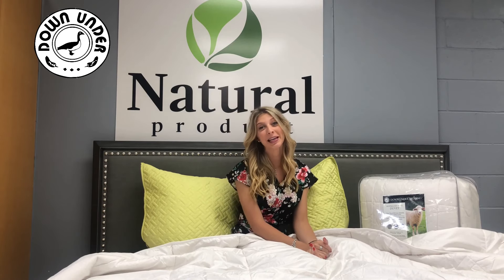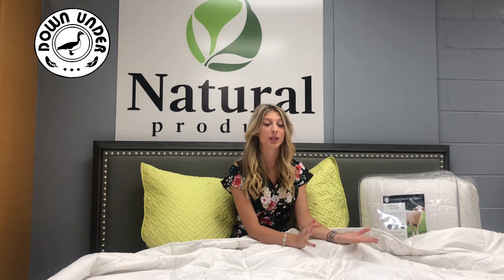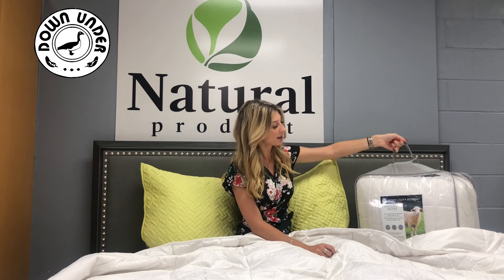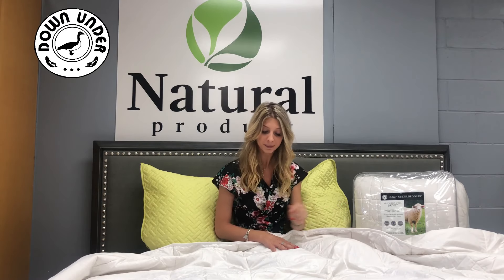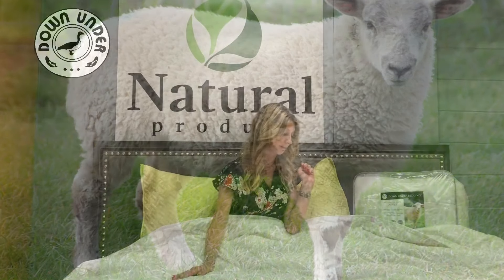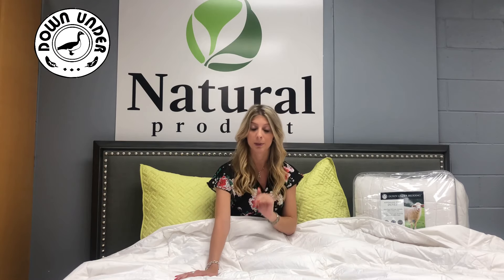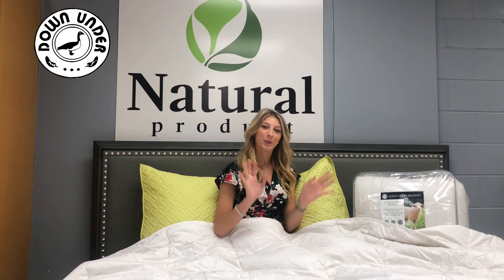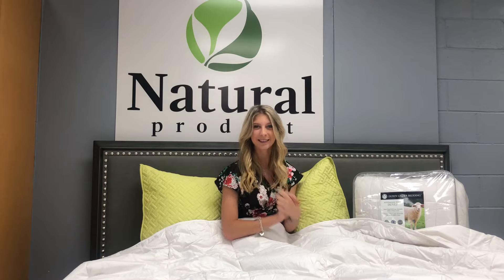Australian Wool Fill Duvet Comforter Blanket Comforter from Down Under Bedding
The Australian Wool Australian Duvet Comforter Blanket from Down Under Bedding.

Watch as Arianna explains to you on how to dream the night away.

Nothing is better to sleep with than natural breathable Sheepskin Wool Filled Duvet Comforter
Since 1989 Down Under Bedding is your home for natural organic healthy sleeping Solutions.